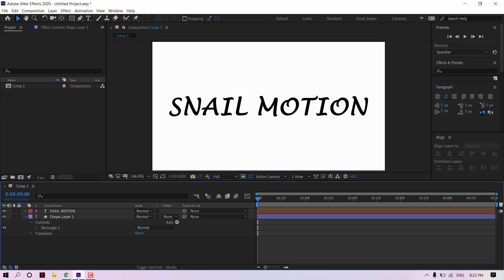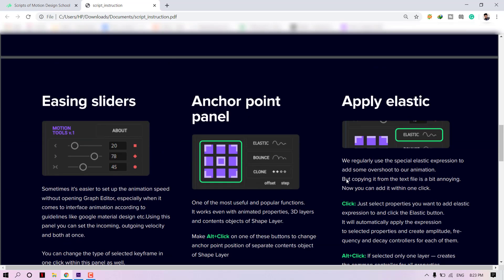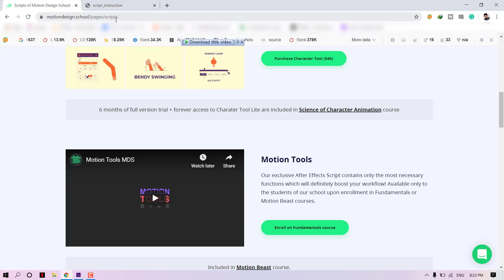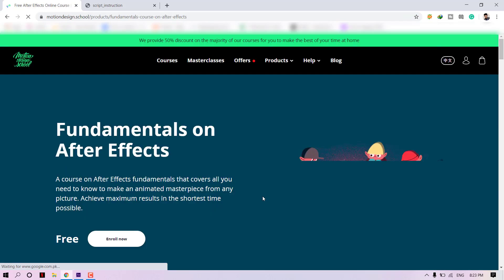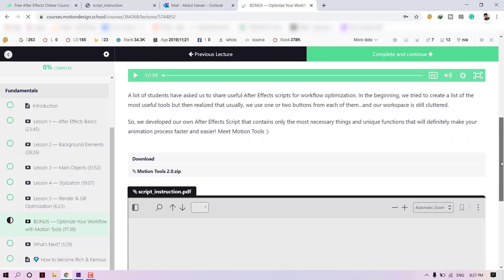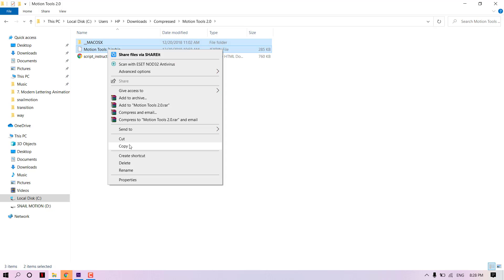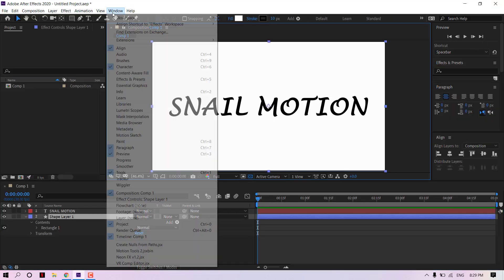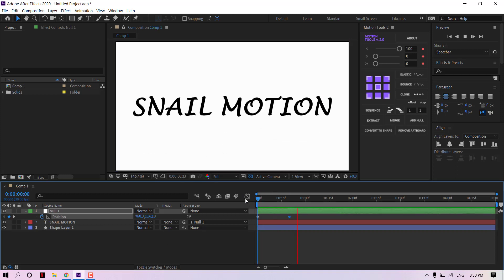Animate Objects like a pro With Motion Tools | Best AE Plugin for Motion Graphic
Do you want to become an artist and want to improve your skills? Meet Motion Tools, a tool for After Effects made by Motion Design School that changes the game. In this detailed lesson, we'll show you everything you need to know about this amazing free AE plugin and how to animate objects like a pro.

🌟 Why Motion Tools? 🌟
Motion Tools is an essential plugin for anyone interested in motion. It was made to make your work easier, and it has a lot of smart tools that save you time and energy. Plus, students at Motion Design School can use it for free.

🔧 Key Features 🔧
Simplify Keyframe Management: Managing keyframes by hand is a bother that you can say goodbye to. Motion Tools looks at your animation and improves your keyframes so that your animation works better and your project files are cleaner.

Customizable Animation Presets: You can look through a large library of animation presets that are ready to be changed to fit the needs of your project. Make cartoons that stand out in no time!

Preview and Iteration in Real Time: Watch your ideas come to life right away. With real-time preview, you can make changes to your movements as you go along to get the best results.

Come with us on this trip through animation and learn about the magic of Motion Tools. Whether you are a new animator or have been doing it for a while, this lesson will help you improve your skills.

🔗 Download Motion Tools 🔗
Ready to take your animation game to the next level? Head over to Motion Design School's to download the plugin and get started!

🎯 Time to Animate like a Pro! 🎯
Are you ready to show what you can do creatively? Hit "Play," and let's dive together into the world of Motion Tools. Let's make sure that your movements are noticed. 💥

best motion graphics software 2020,
school of motion,
motion graphics editor,
3d motion graphics,
how to learn motion graphics,
simple motion graphics,
motion graphics tutorials,